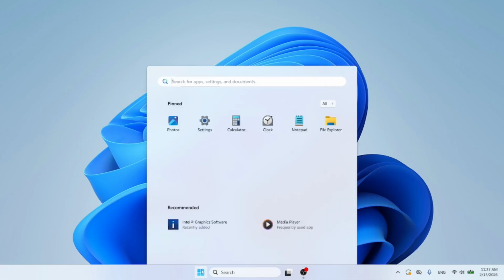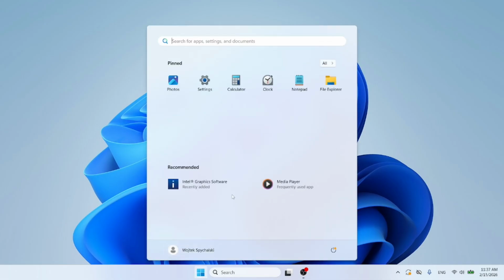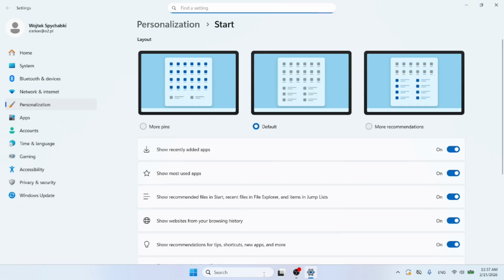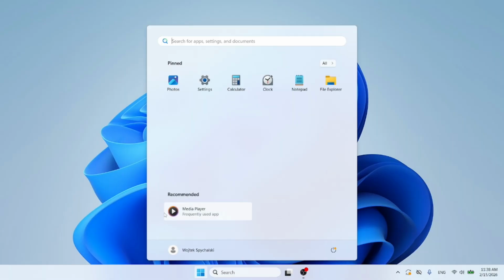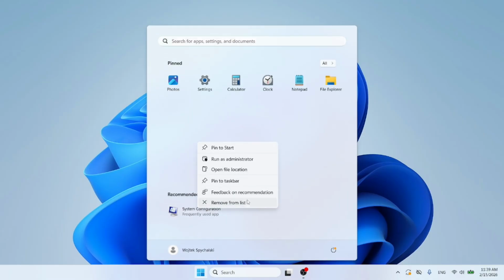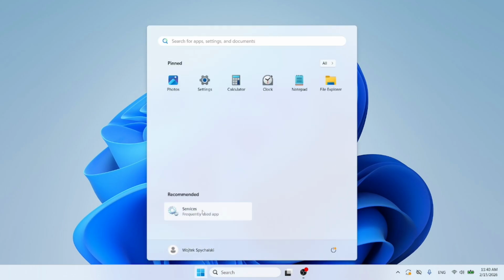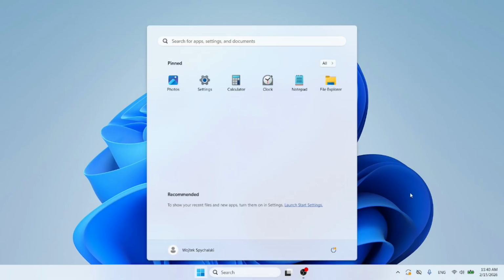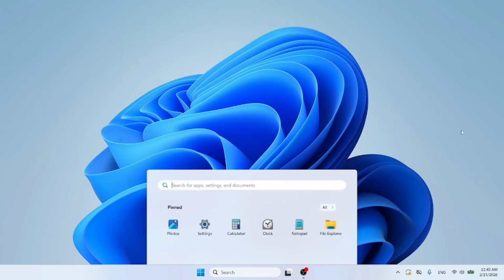How to Remove Recommended Section in Windows 11 Start Menu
Learn how to hide or remove the Recommended section from the Windows 11 Start menu using Settings, Group Policy, or layout options.